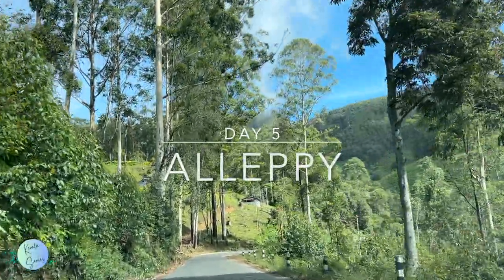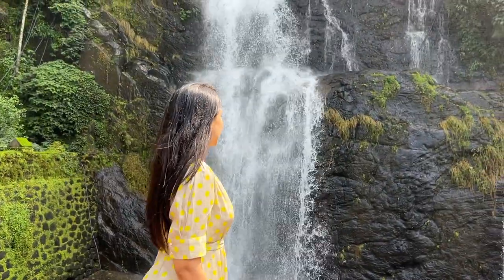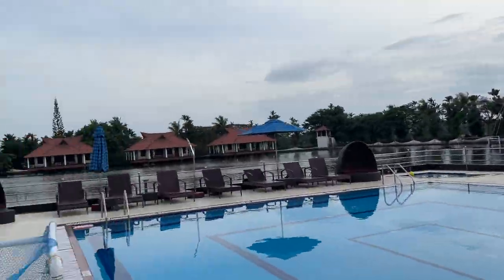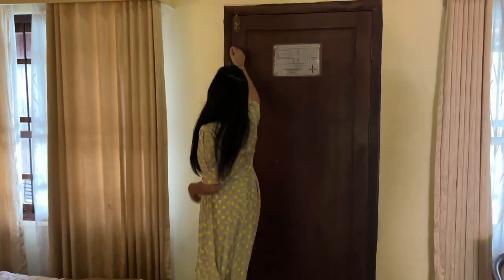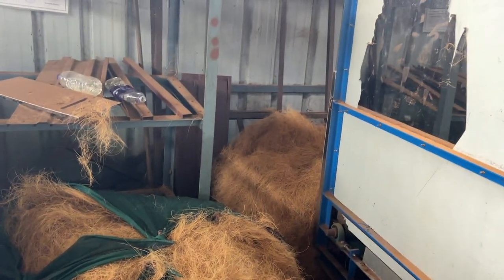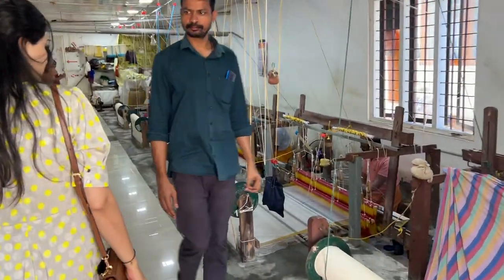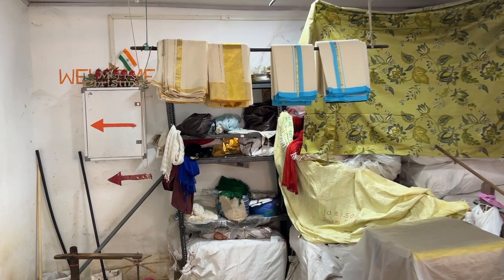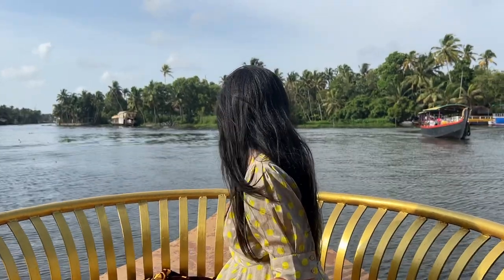Alleppy beyond backwaters || Coir Factory || Saree Mill || Lake Palace and so much more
In this vides, we bring to you the beautiful city of Alleppy in Kerala. You can witness the backwaters ride along with some of the unique and less visited places in Kerala!

for custom travel itineraries